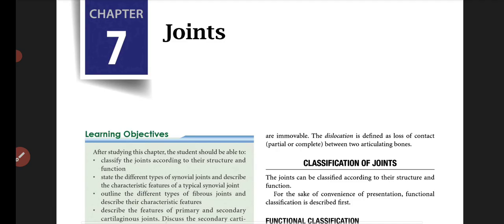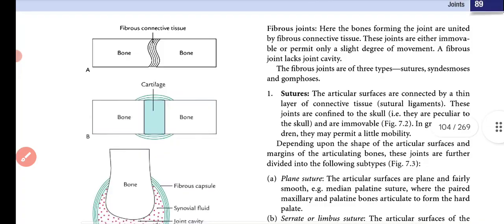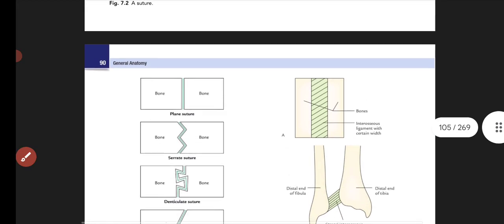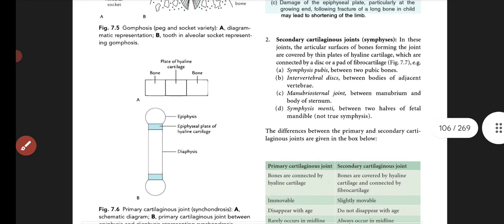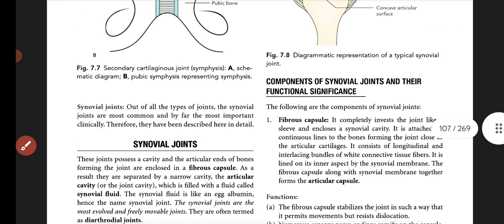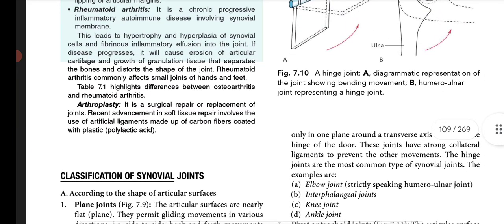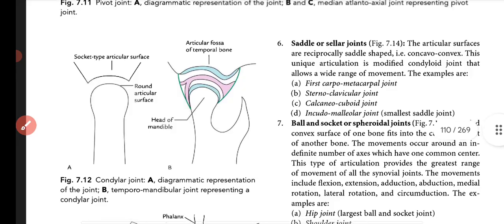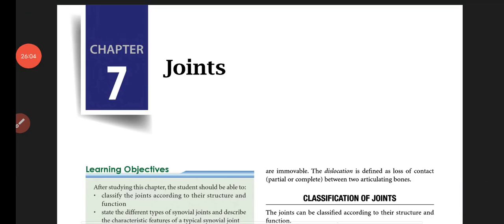JOINTS | HUMAN ANATOMY | BPT 1st year